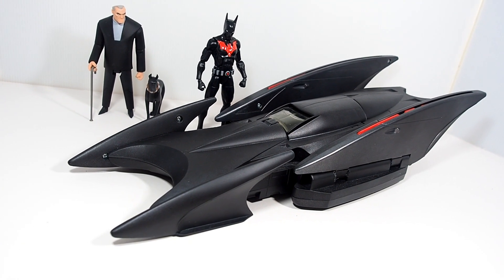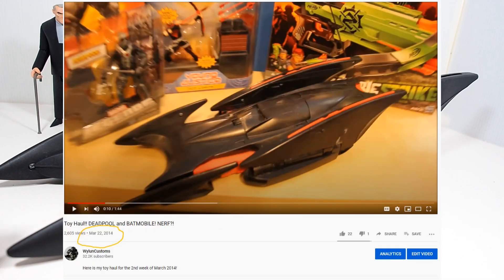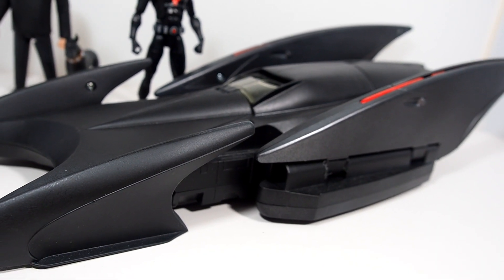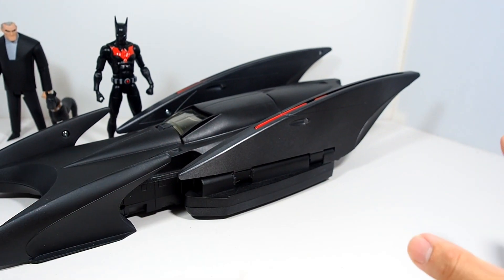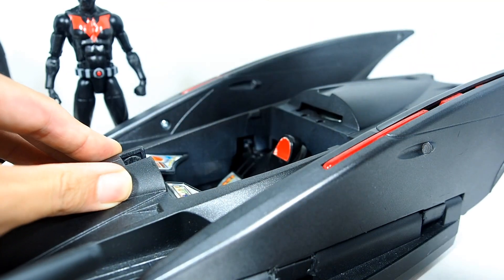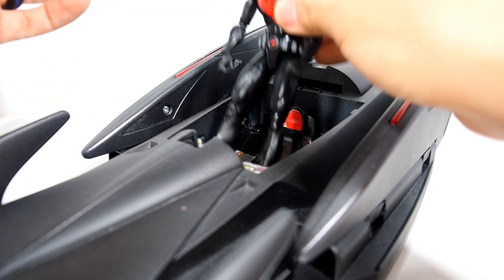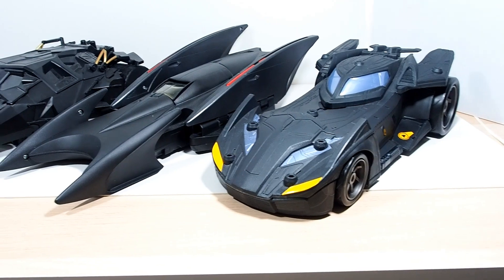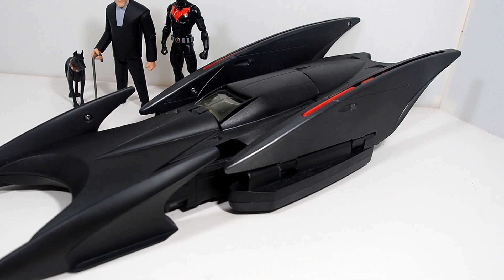1999 Batman Beyond BATMOBILE Repaint - BROUGHT BACK TO LIFE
1999 Batman Beyond BATMOBILE Repaint - BROUGHT BACK TO LIFE